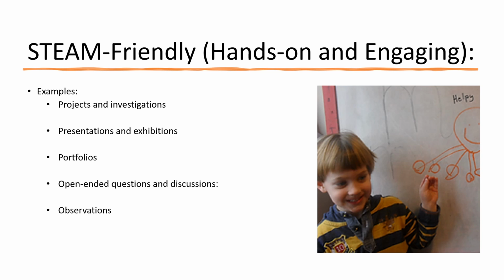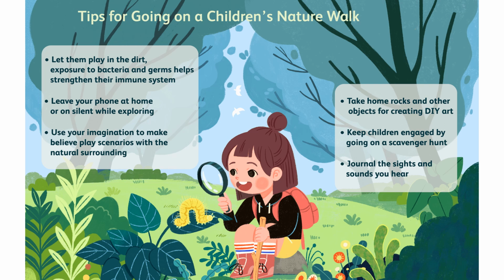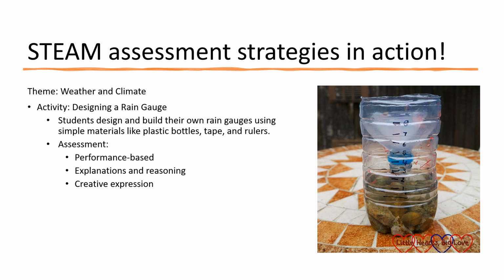Effective Assessment Strategies in Early STEM Education By Achini Abeygunawardene